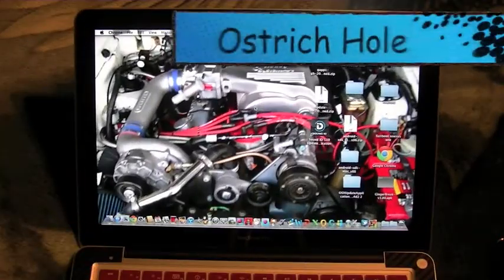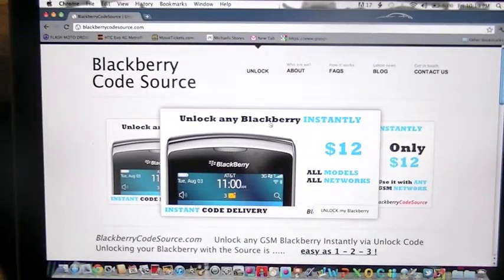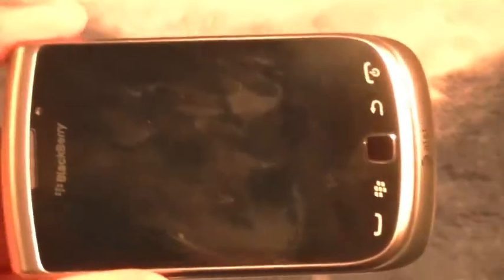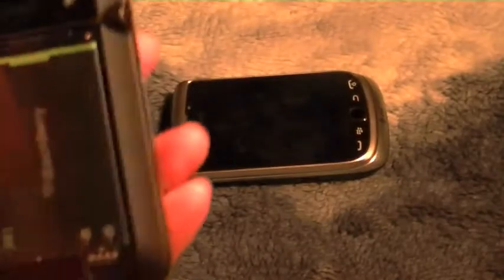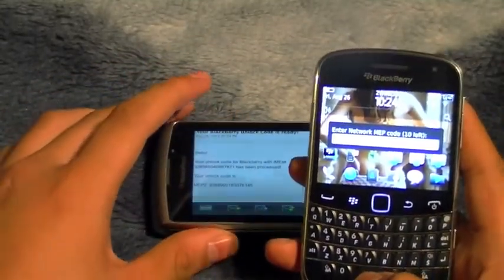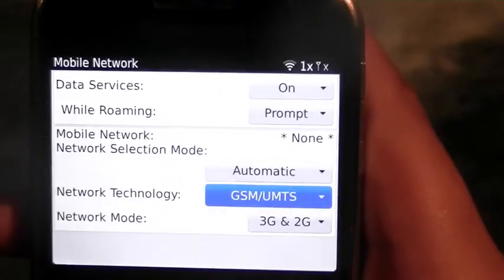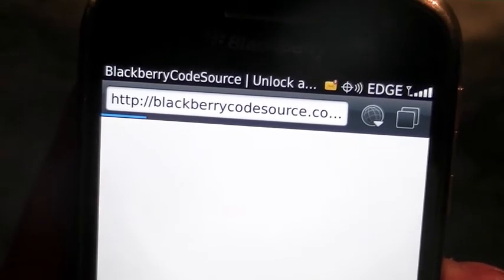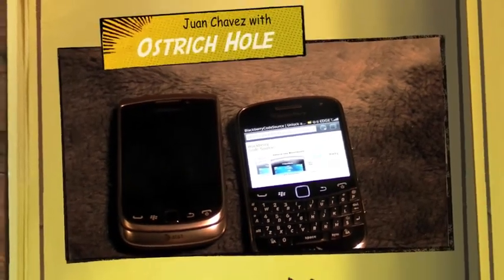How to Unlock Blackberry Bold 9900 or 9930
This is a tutorial on how to unlock your Blackberry Bold 9900/9930 or any other blackberry device.
Step 1: find your IMEI (type in *#06#)
Step 3: fill form out
Step 4: go to your email that you entered to receive your unlock code (MEP@ or MEP)
Step 5: Put the sim card you wish use once your device is unlocked
Step 6: Once your phone is on, click yes to unlock your sim card
Step 7: Enter your unlock code (MEP2 or MEP) MAKE SURE TO NOT MAKE MISTAKES!